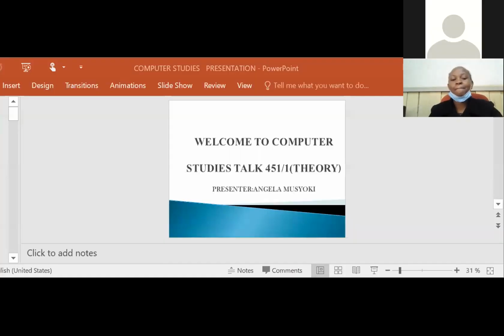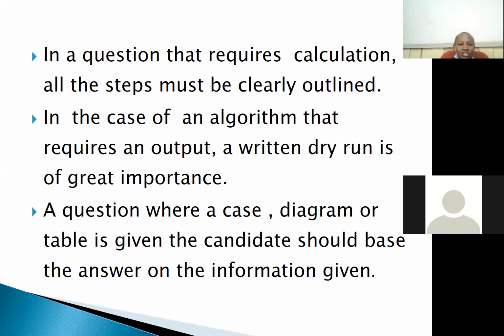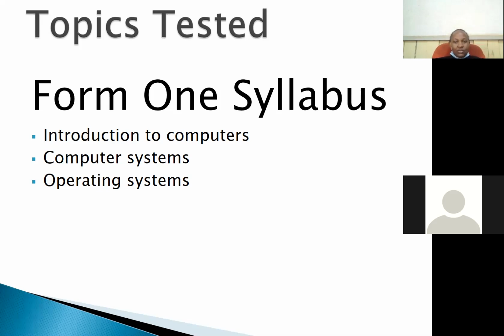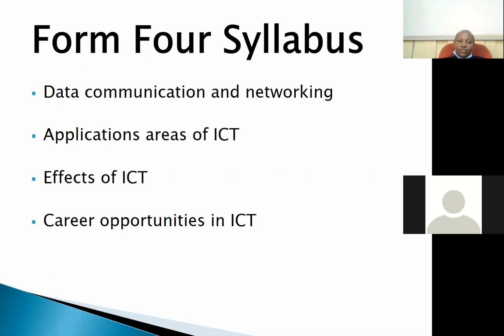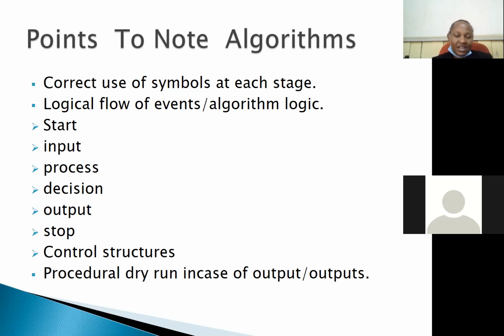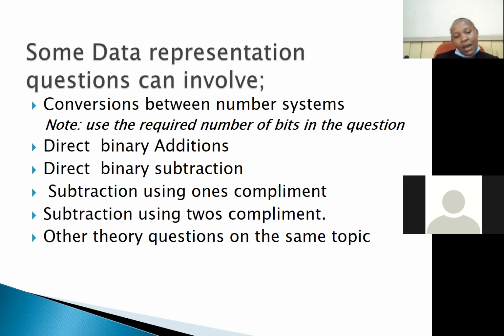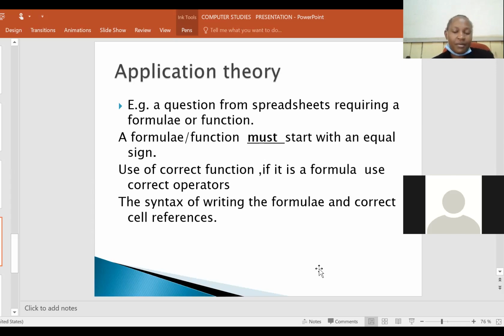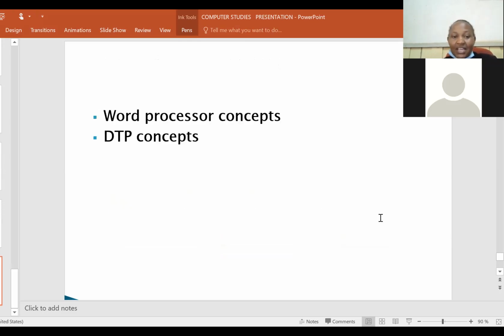451/1 | computer studies paper 1| KCSE examiner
KCSE 2019 Paper 1 CRE,
Christian Religious Education,
CRE Paper 1,
CRE Revision,
KCSE Preparation,
Secondary Schools in Kenya,
KCSE Exam Tips,
CRE Exam Techniques,
Study Resources for KCSE CRE,
Past Papers for CRE Paper 1,
CRE Syllabus for KCSE,
CRE Notes and Revision Guides,
Exam Strategies for CRE Paper 1,
Best Secondary Schools in Kenya,
CRE Paper 1 Marking Scheme,
KCSE Grading System,
CRE Exam Questions and Answers,
How to Score Well in CRE Paper 1,
CRE Paper 1 Topics and Concepts,
Time Management for KCSE CRE Exam.

Christian Religious Education,
CRE Paper 1,
CRE Revision,
KCSE Preparation,
KCSE Exam Tips,
CRE Exam Techniques,

computer studies paper 1 pdf,